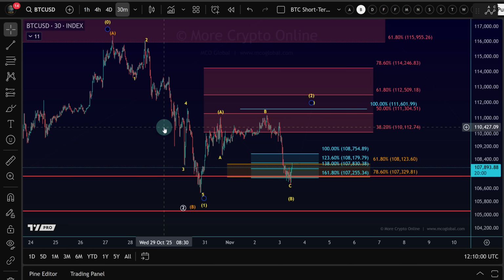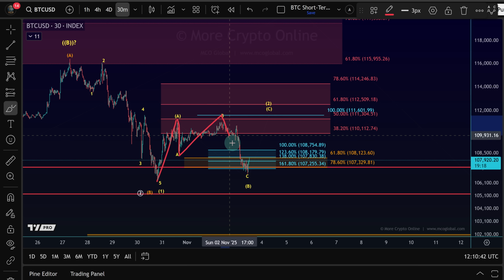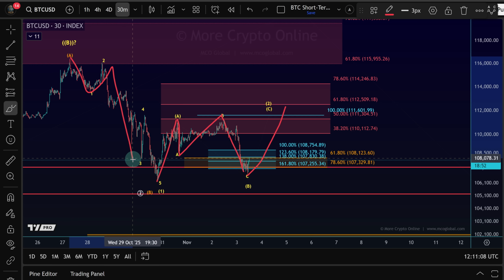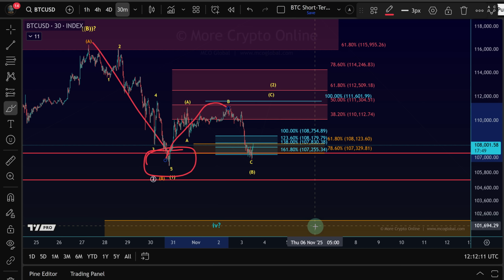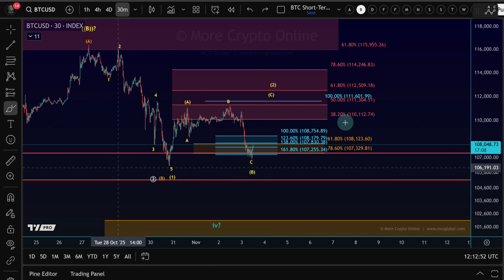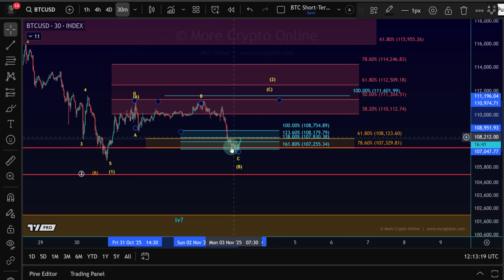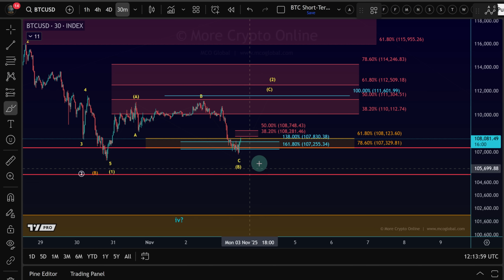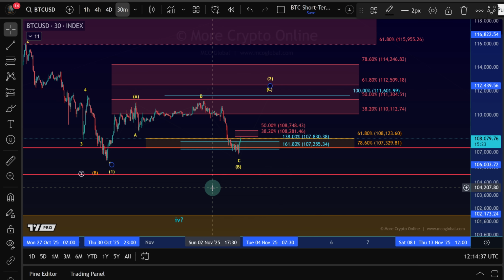Has Bitcoin Formed a Low? Can BTC Start the Next Rally From Here?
This video provides a professional Elliott Wave and technical analysis of Bitcoin (BTC), focusing on market structure, key support and resistance zones, and both bullish and bearish possibilities. The goal is to give viewers a clear, educational overview of Bitcoin’s market setup.